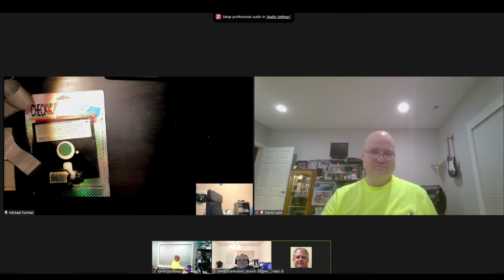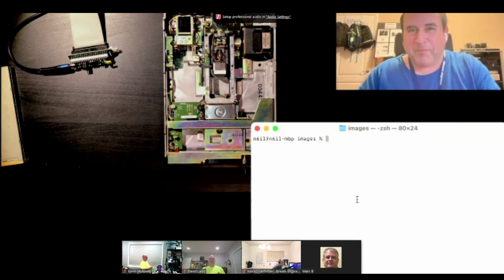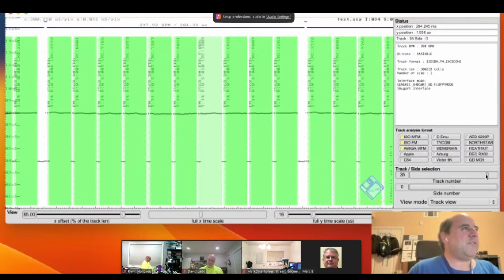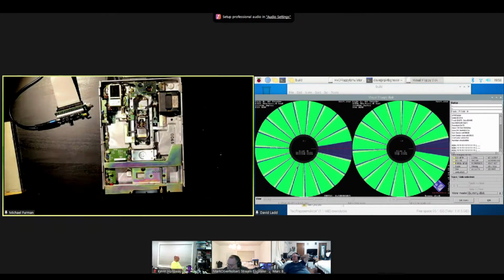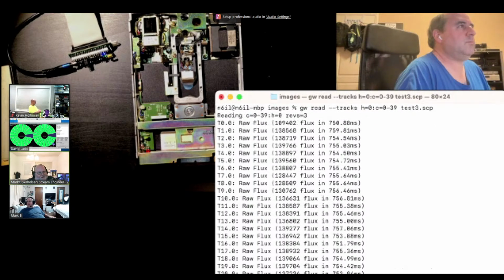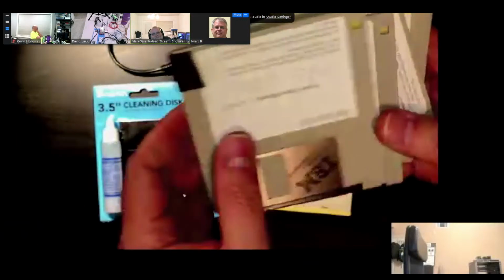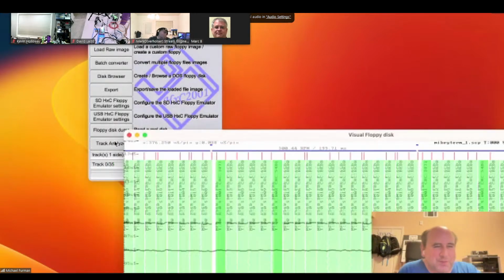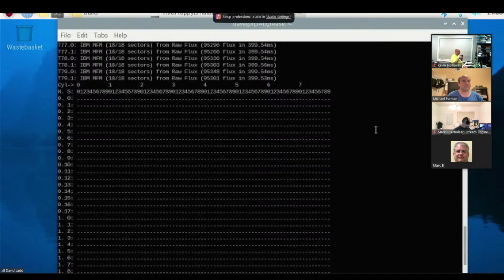The CoCoTECH! Show, #005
CoCoTECH (CCT) - a weekly? scheduled? discussion about Color Computers, Dragons, MC-10, clones, and cousins! This show, Michael Furman and David Ladd talk about  greaseweasle and friends

00:04:36 - Welcome to CoCoTECH 5
00:05:08 - Mickey's agenda - floppytalk
00:07:03 - Creating raw copies of a disk (flux image)
00:08:05 - Mikey's plan - copy that floppy
00:08:43 - David's plan - go all crazy
00:09:15 - original greaseweasle, and greaseweasle F7
00:10:57 - The original is open source (github), but beware!
00:12:00 - Our subject, a new TEAC 55b. Count the tracks
00:15:49 -    And flip the cable?
00:17:20 -    'wet' style floppy cleaning kit. nice
00:18:04 -    replacement for crusty old power supply (Amazon)
00:19:17 -    Preparation - manual cleaning, lube
00:22:47 -    Drives are ticklish, and WD40 is not oil
00:26:00 - Drive types and Connecting up
00:29:27 - Push the button, Mikey.
00:30:20 -    Drive cleaning and source disk inspection
00:34:02 -    Insert and Launch!
00:36:47 -    read help, trial run
00:38:42 -       inspect with software from HxC floppy emulator
00:46:47 -       going walkabout
00:52:01 -       are we really alike?
00:53:39 -    final read; bg
00:54:20 - Media errors
00:55:05 - David notes alcohol removes oxide from heads, or floppies
00:56:02 -    wash this way
00:58:42 -    Deoxit for Faders is a thing
00:59:45 -    warcopy at the fest
01:00:40 - Disk 2 slightly different, except for index hole; bg
01:05:21 - David does OS9, copy protection, size minging
01:10:55 - Best copy practices
01:15:05 - ** FATAL ERROR ** byte is not a byte. JK.
01:17:08 - GW F1 firmware
01:19:12 - MFM is hard
01:21:14 - Flux Engine demo. We'll need a spare disk
01:23:52 -     and this software, from another imaging device
01:27:26 - Checking for copy protection
01:31:01 - different weasles - F7, V4, Mac vs Pi
01:32:28 - Connecting up a 3.5
01:36:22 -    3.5 floppy types, sense hole, walkabout
01:47:39 -    A couple bonus disks, might be custom; bg
01:50:19 - OSterm has a flesh wound. The rest?
01:53:33 - How about cheater disks?
01:58:35 - is 8 bucks too much for a sealed 10 pak?
02:01:26 - Flux Engine 2, disk inspection
02:04:05 - David explains IMG sector dumps, GW support
02:07:58 - Things to buy
02:10:25 - More floppy talk to come.
02:13:53 - 'Shugart SA800 Theory of Operations'
02:14:22 - not everyone read that book. CAV vs CLV in floppies
02:19:25 - Goodby Everybody!

If you would like to chat on a live show of TCN using FaceBook, please follow this link and you will be good to go. The link is featured on TCN's group.

Need even more chat? Join hundreds of other “CoConuts” (or is that CoConauts?) on the Color Computer Discord:

CoCo Nation logo by Ron Delvaux and Paul Shoemaker

The CoCo Nation is a registered trademark of The CoCo Nation, LLC.